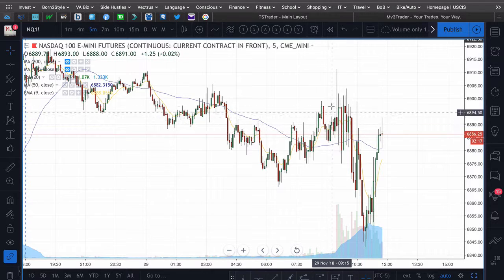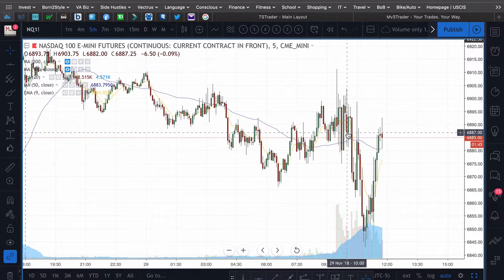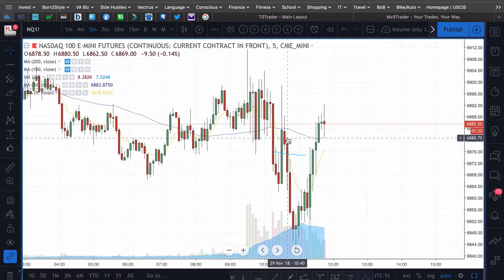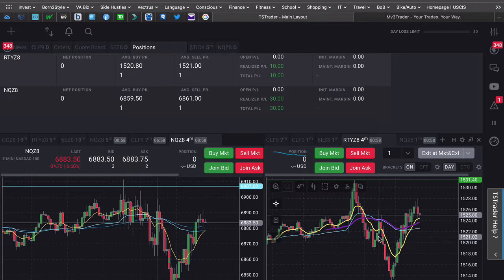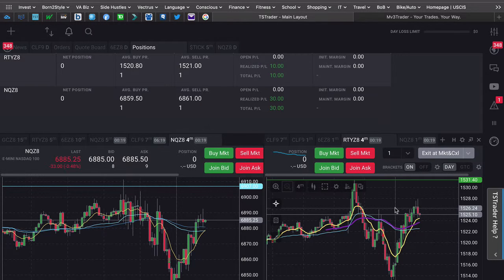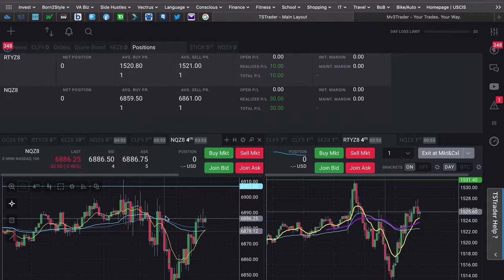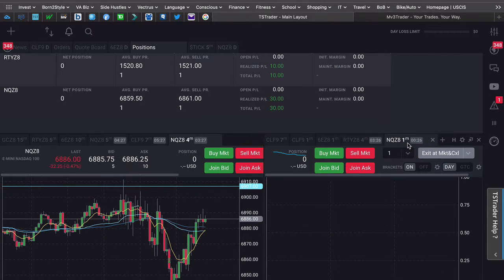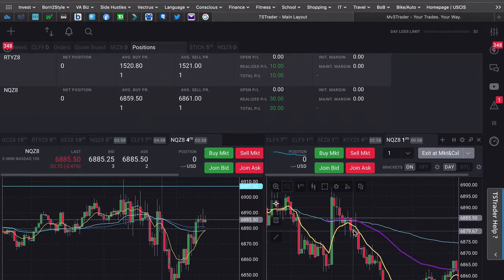Topstep Trader Combine Futures Day Trade Recap | Profit $40 | 29 Nov 2018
Topstep trader combine futures day trading results for today. Was able to squeeze a little profit out of the morning chop. Avoided starting a losing streak.